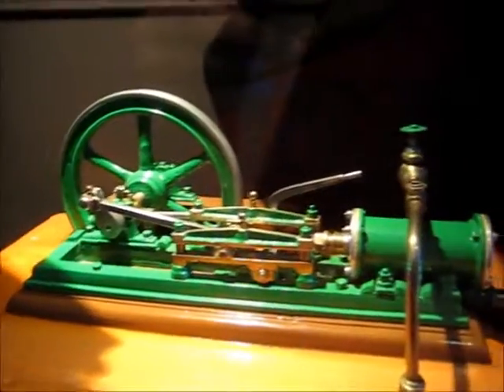Vintage cable repeater and Steam engine models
Early 1900's STC telephone cable repeater, which was used to repeat and reboost telephone signals via a large cable which linked Australia to the rest of the world Via the seafloor, and Steam engine models, on display at Sovereign hill Ballarat!